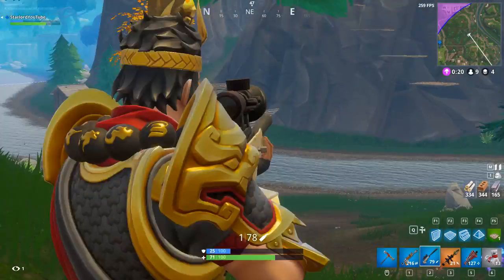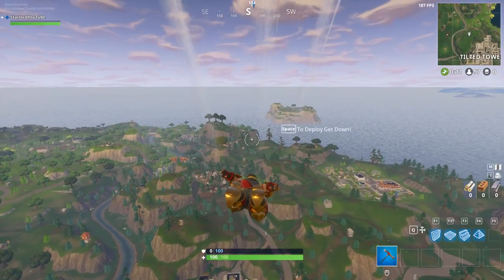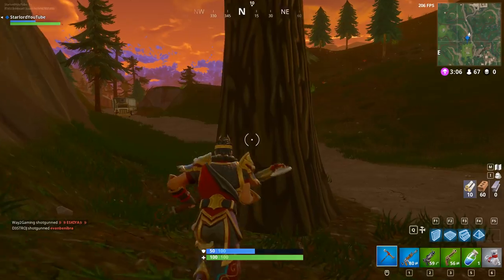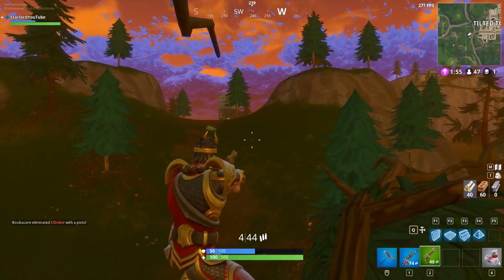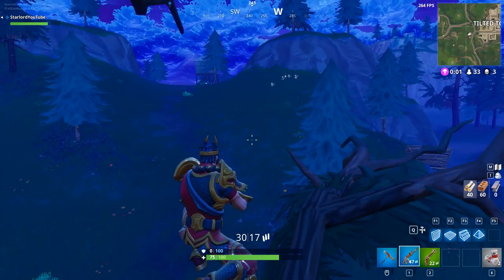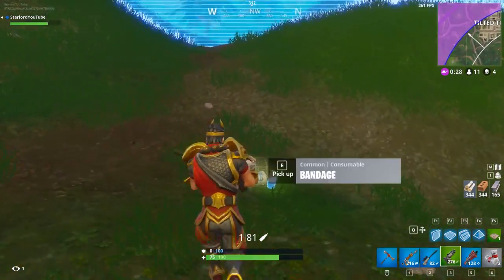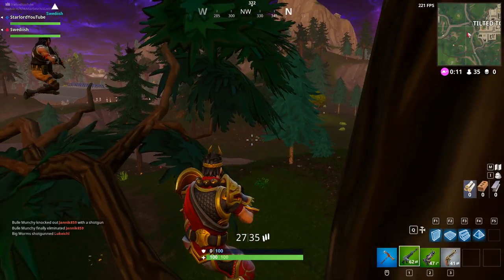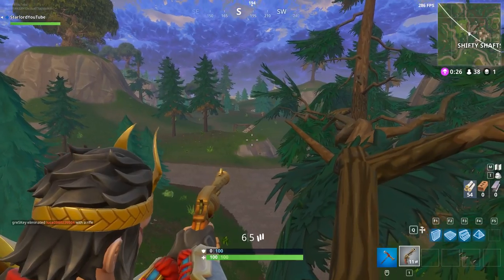EASY HIDDEN KILLS SPOT! (Tree Hugger Challenge) - Fortnite: Battle Royale